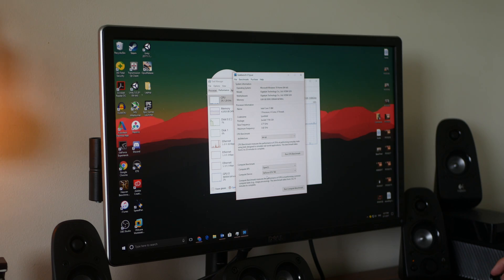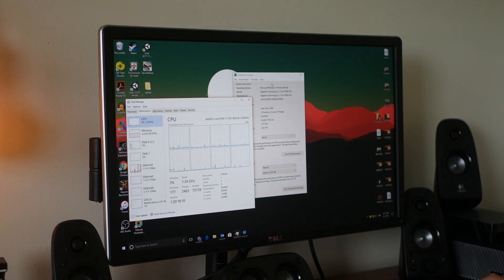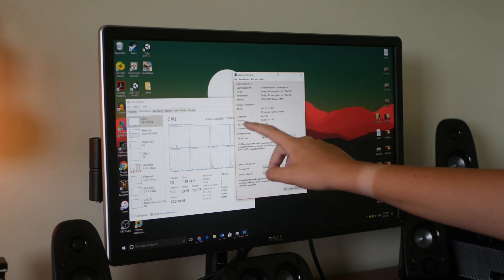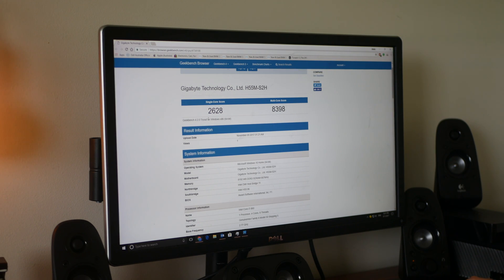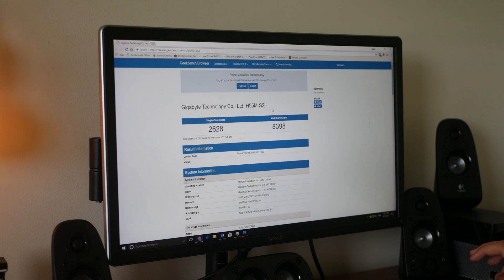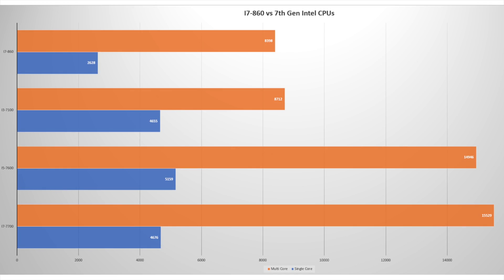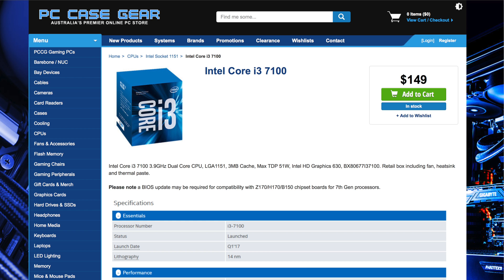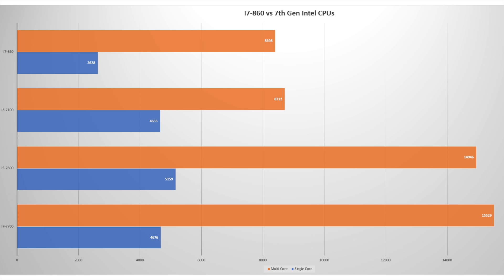How Fast is the i7-860 in 2017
Today I will be showing you are the i7-860 compares to current 7th generation cpus in 2017, and how cpus have improved since the first generation I series cpus